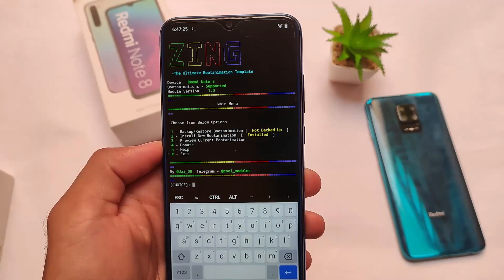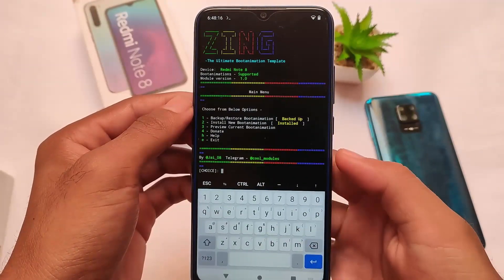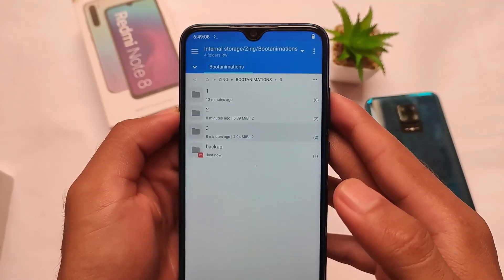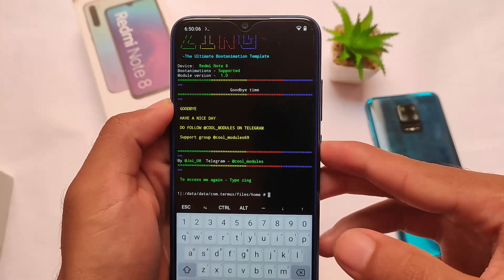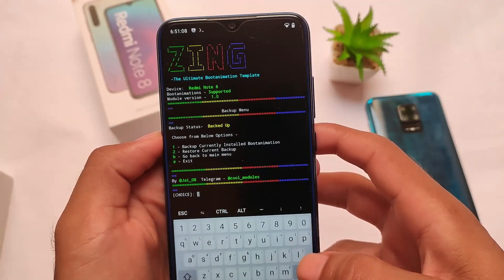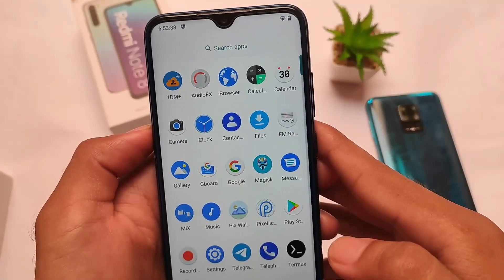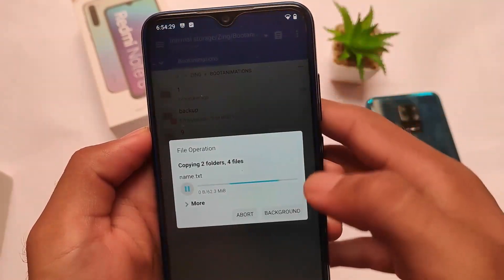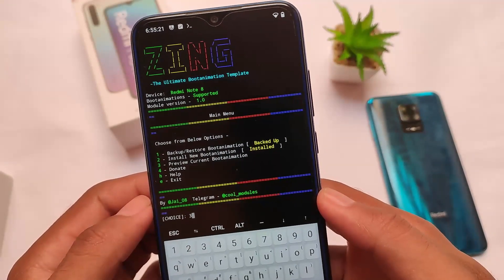⚡ZING⚡ - Easy to change Boot Animation ft. Any Android Device | Next level Magisk Module to try😍🔥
Hey guys, What's Up? Everything good I Hope. In this Video, I'm gonna show you " ZING - Easy to change Boot Animation ft. Any Android Device | Next level Magisk Module to try " . Make Sure to watch this video till the end to understand everything.